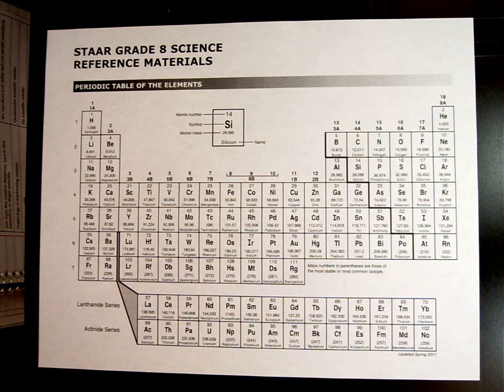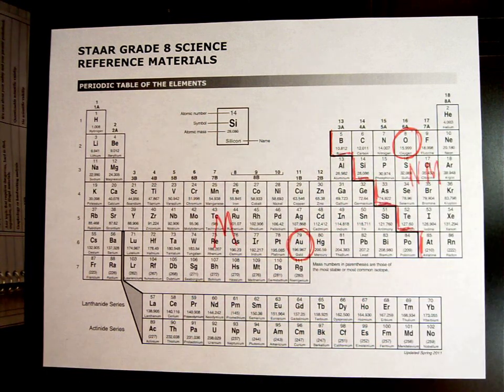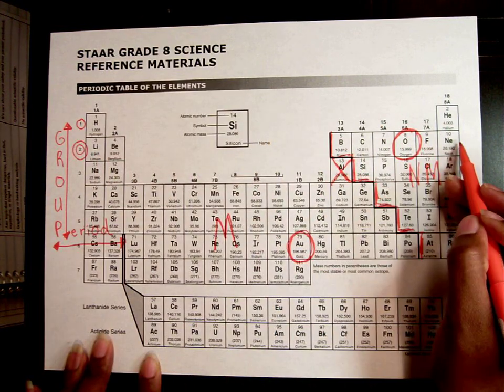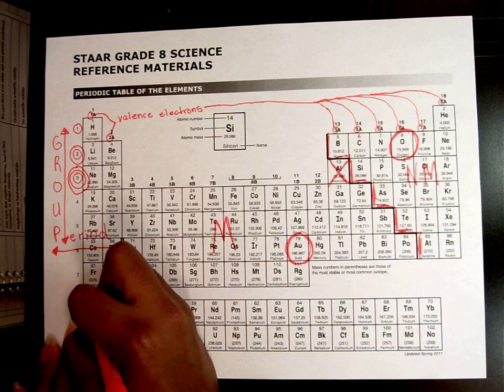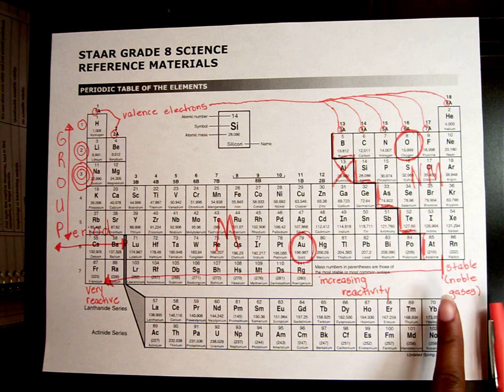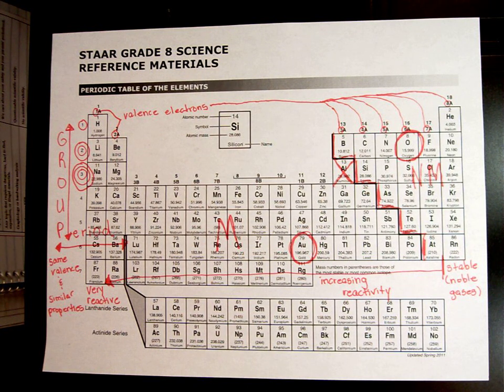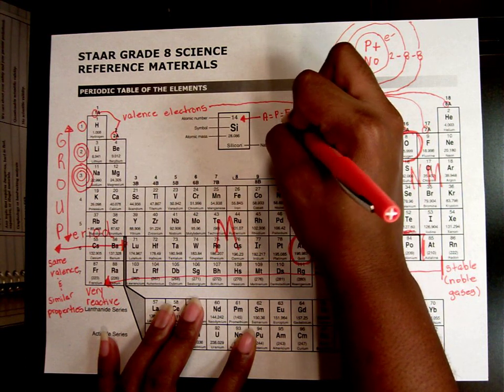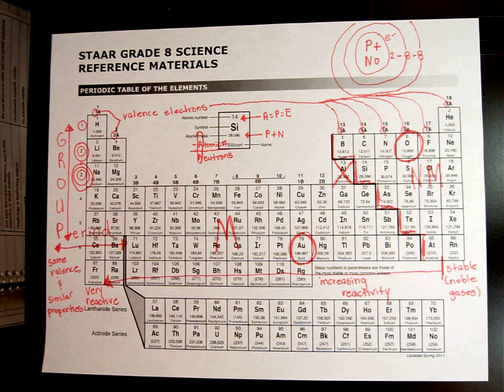Chemistry 01 DUMP